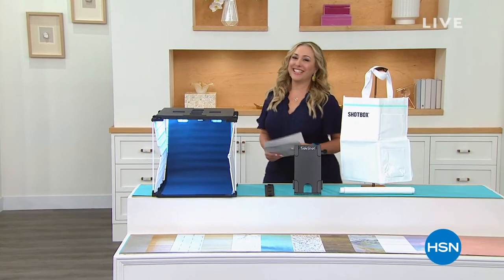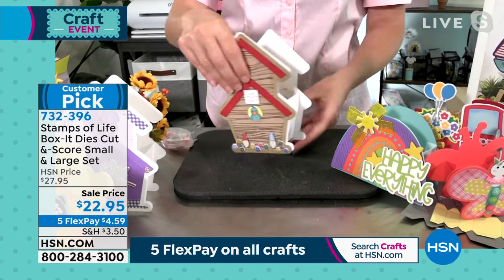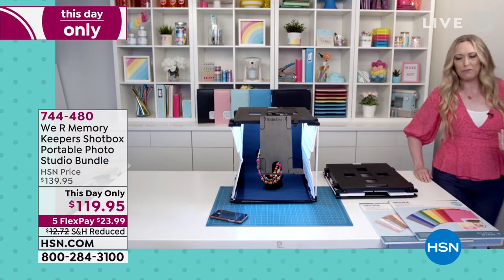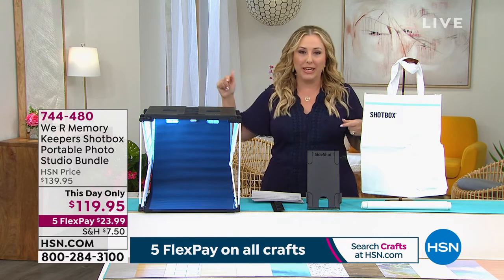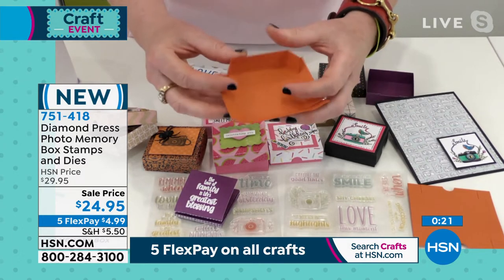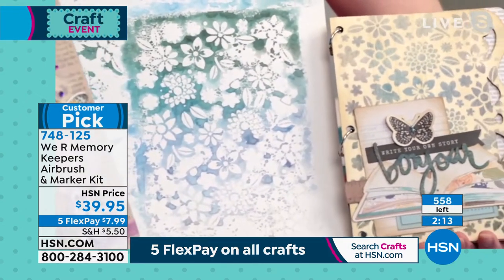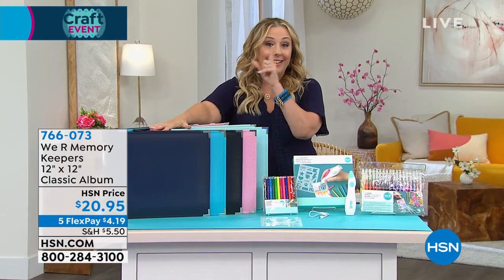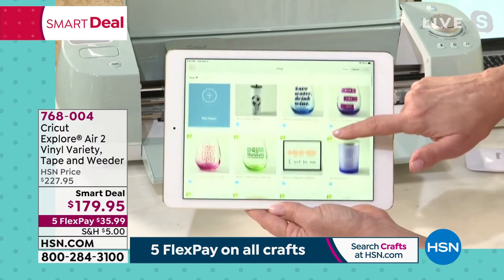HSN | Create It Yourself 05.04.2021 - 03 PM